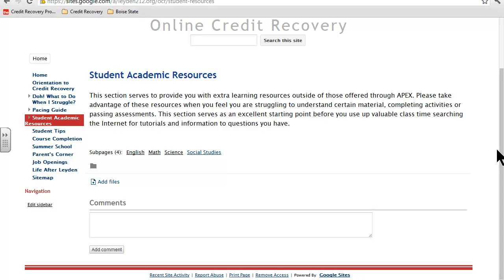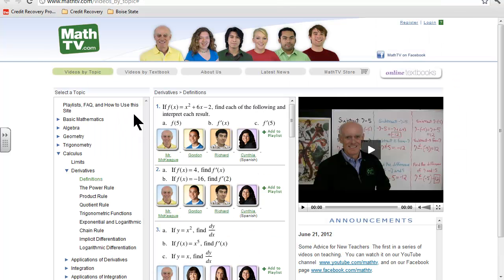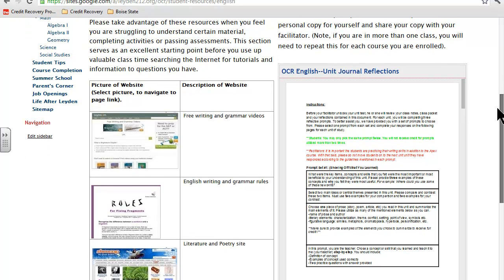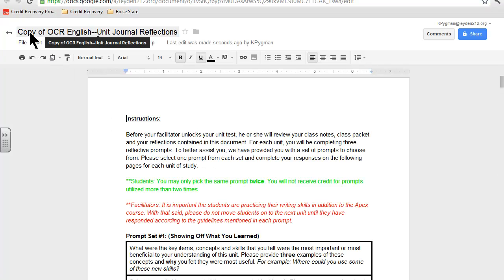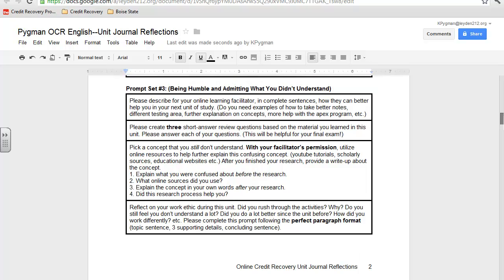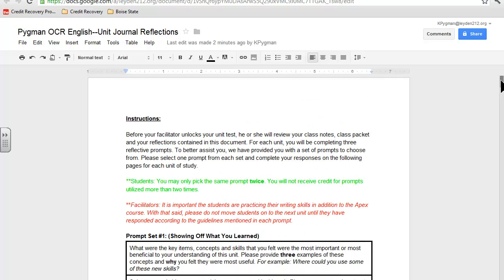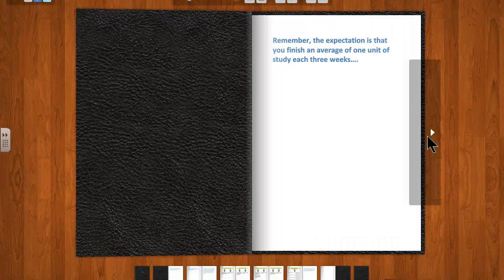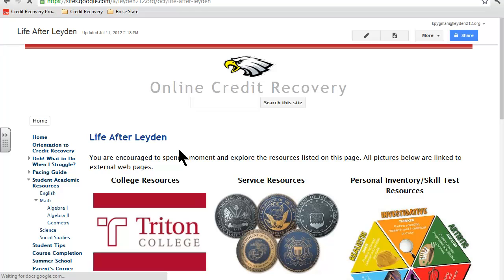Exploring Site #2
Getting students familiar with the sections found our online credit recovery website